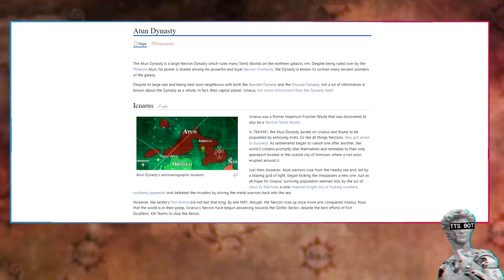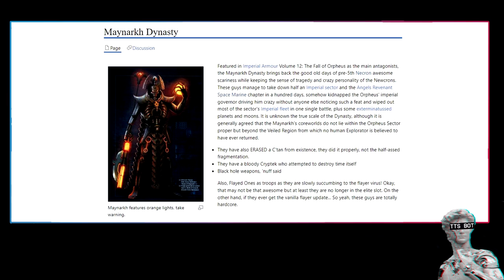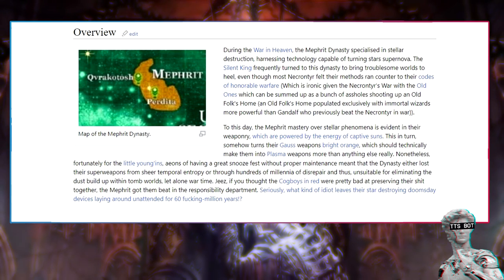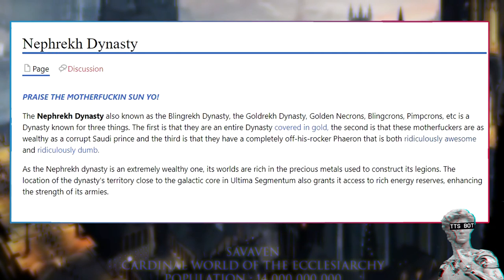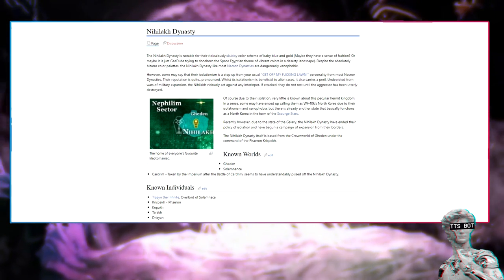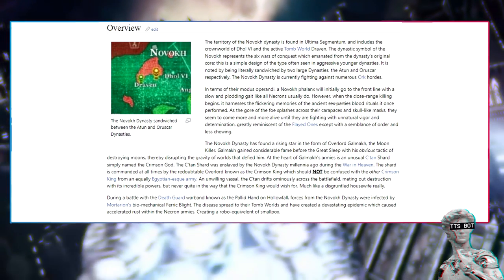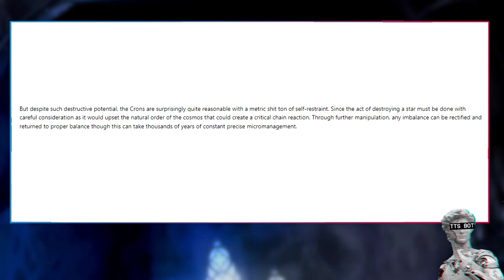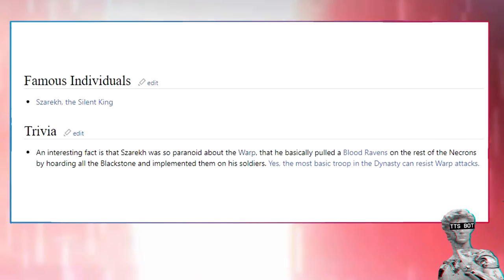Every Necron Dynasty Explained By 1d4chan